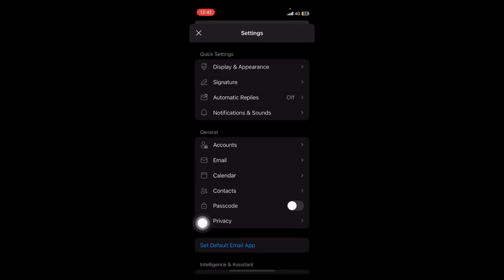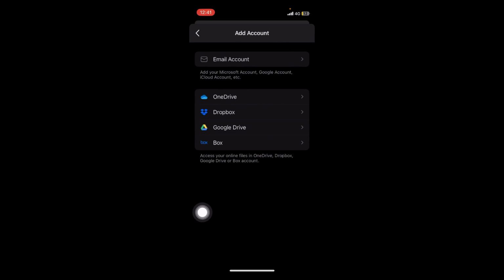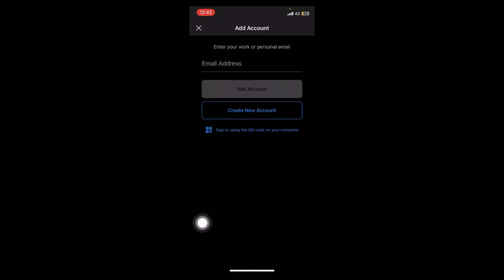How To Add Your Business Email On The Outlook App